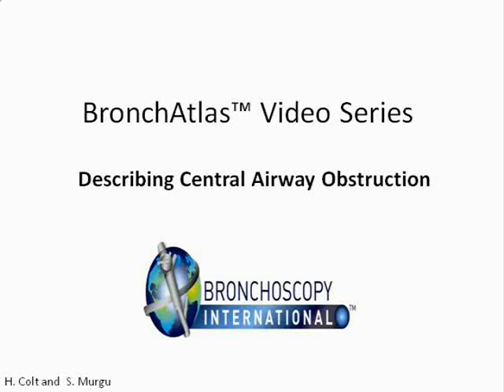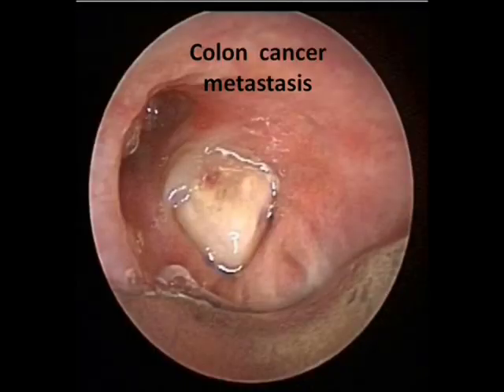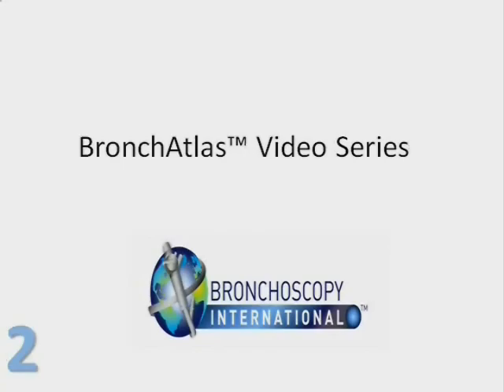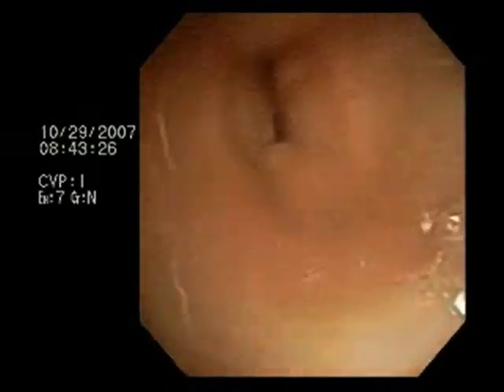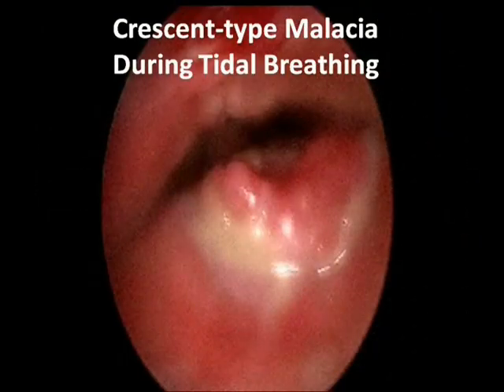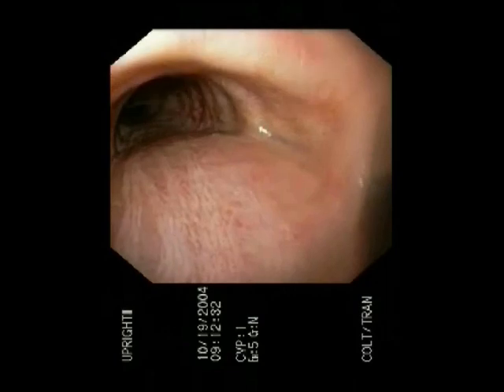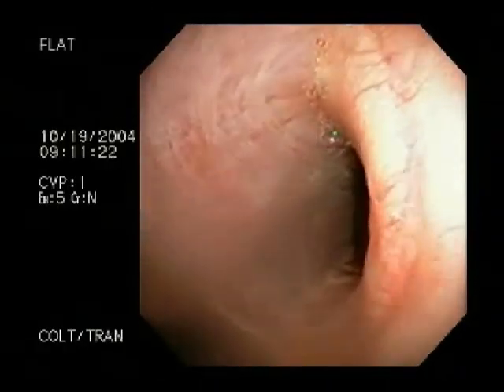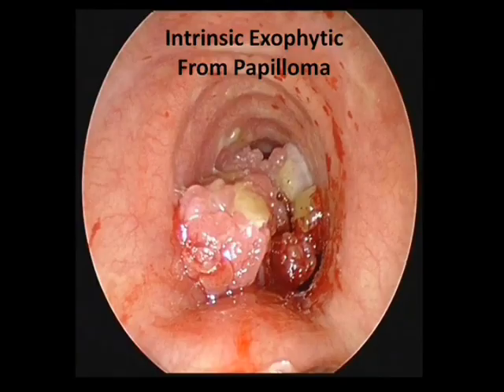BronchAtlas Describing Central Airway Obstruction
Examples of malignant and benign airway strictures, as well as various forms of central airway obstruction. Useful for health care providers and those performing bronchoscopy.

1. Democratization and Dissemination of Knowledge.
2. Diminishing the burden of procedure-related training.
3. Uniformization of educational content and methodologies.